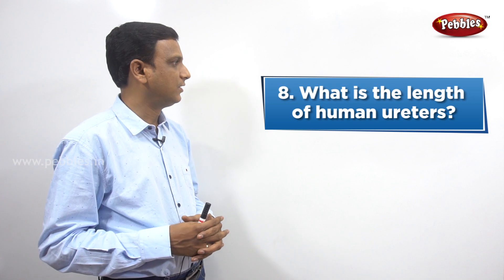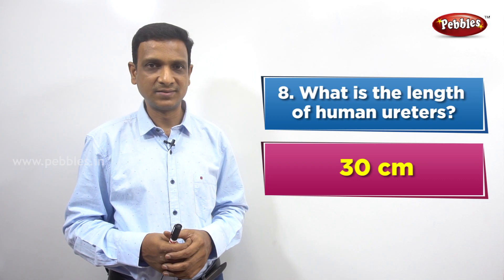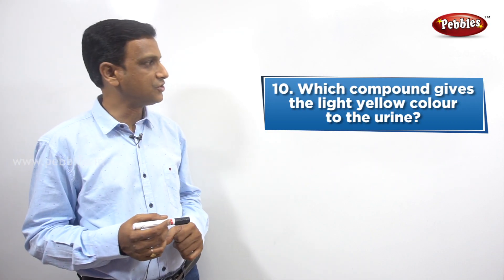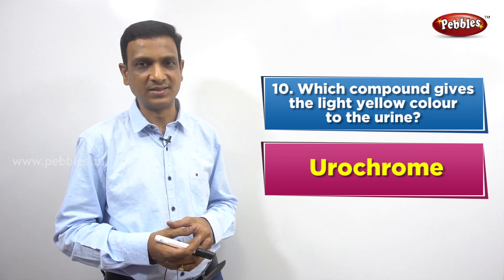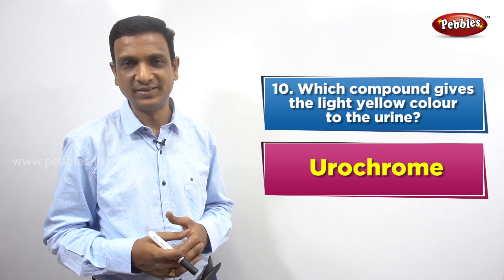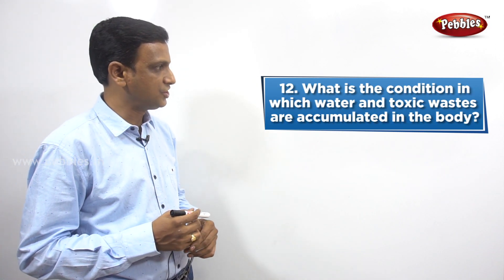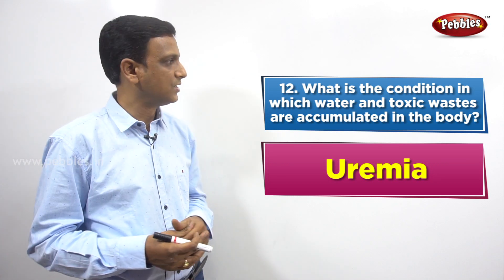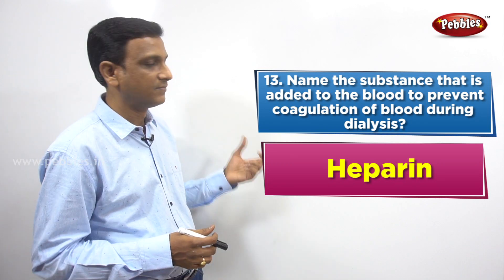EXCRETION PART 2| Important questions | class 10 Biology | AP&TS syllabus